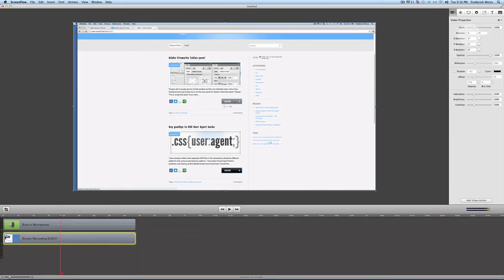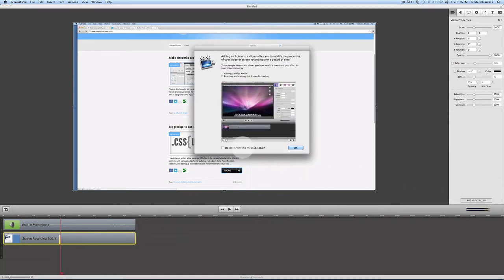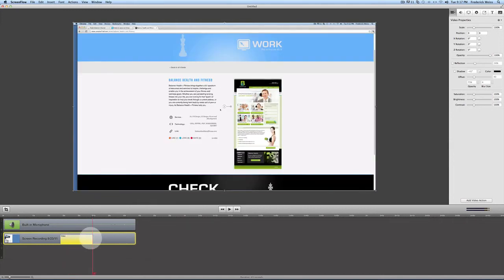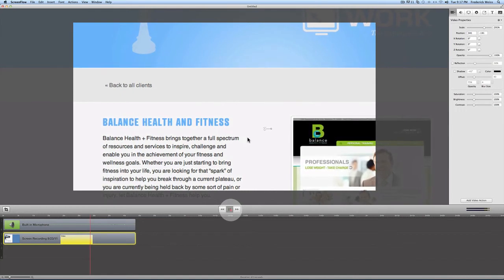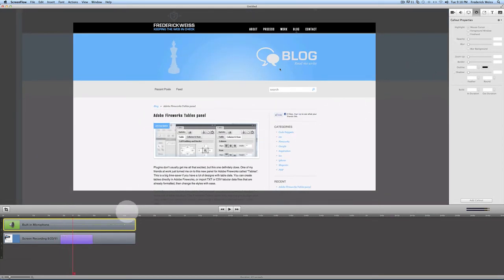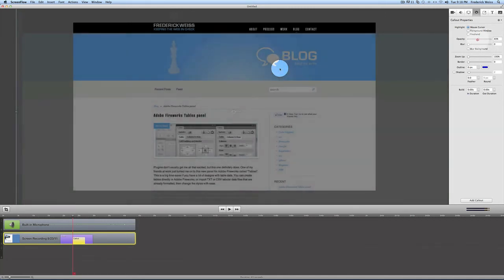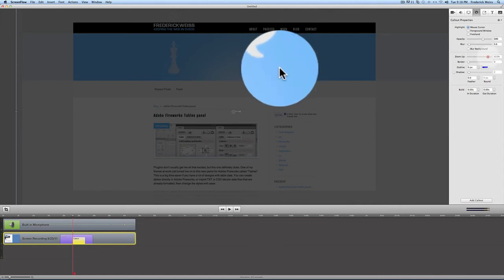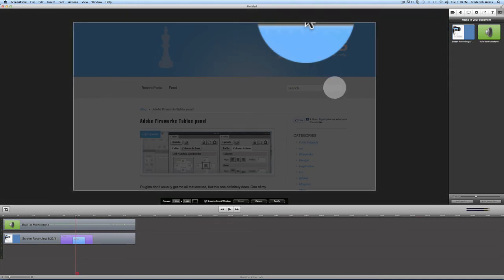Gain organic web traffic with Youtube and Vimeo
The number one search engine in the world is Google, obviously there is no question of that. The number two search engine may or may not surprise you, but it is YouTube.  I know...what a shock that people would rather watch a video than read, but video brings a lot of value to the table in the visual learning aspect. We can really get an exact explanation from a video's author as they illustrate a process with their own voice.

For me, watching a video is an organic means of learning. It's like the first time your Grandpa taught you how to fish, or the first time your uncle Gary showed you how to hotwire a 1965 Corvair in Jersey City when you were 8... Good times :).
Video is just more input to digest in the brain and makes it easier to process as you're learning.

Since Youtube is the second most popular search engine, the equation is...
 • Video equals = web traffic.
 • Higher web traffic equals = happy, happy, joy, joy.

Thus, I began creating videos for all my blog entries in an attempt to double my organic user traffic. To promote my web site, I created both a YouTube and a Vimeo channel.

I will see how this works out as time goes on; the analytic data should result in higher user traffic as I add more videos to my blog.

Podcast creation tools
I found a great tool for creating screen casts, it's called ScreenFlow. ScreenFlow will record from your computer's camera, microphone, or monitor. ScreenFlow makes it easy to add media to your recording; you can simply add music, text, images and even draw on your recordings with ScreenFlow. When your video is ready, you can publish to YouTube or Vimeo directly from the ScreenFlow interface. This is one of the best purchases I've made for software; if you're looking to create a screen cast, this is the software.